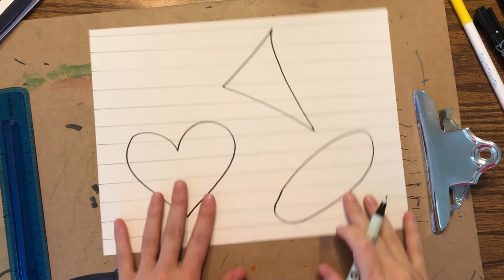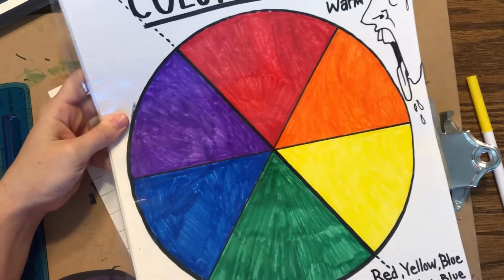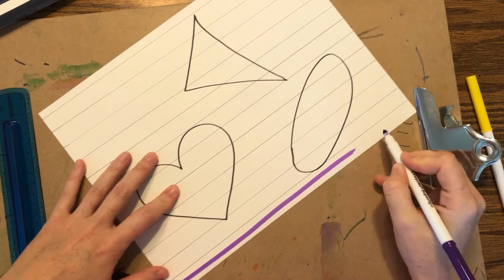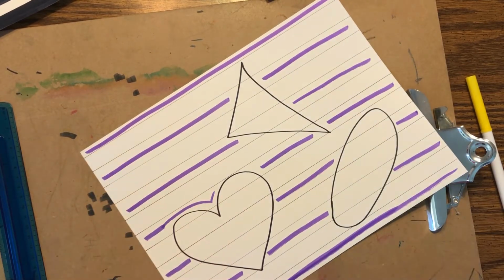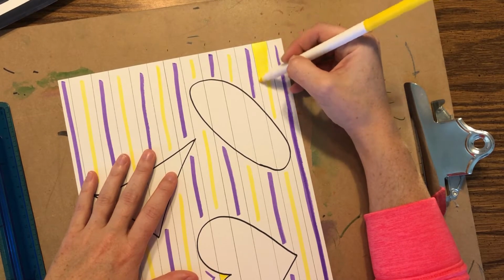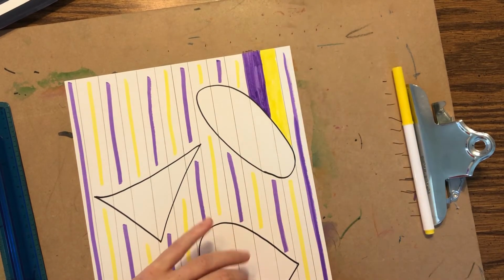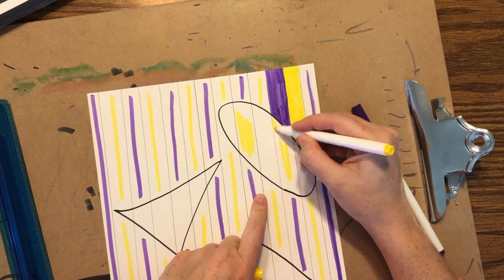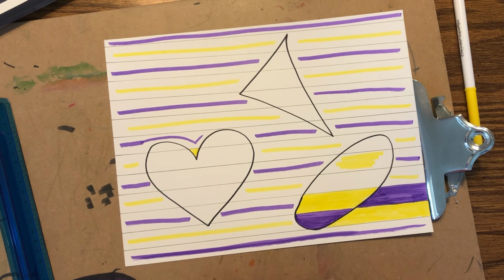Bridget Riley 3rd Grade Multiple Shapes